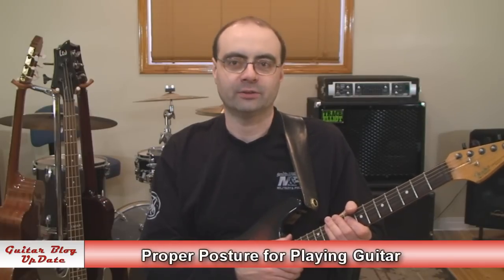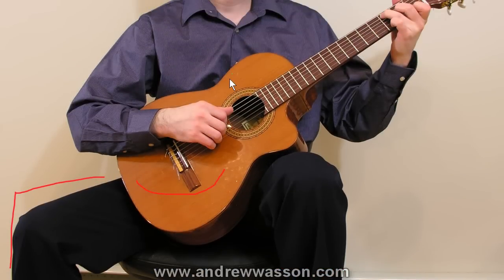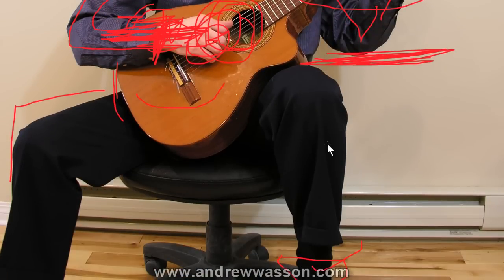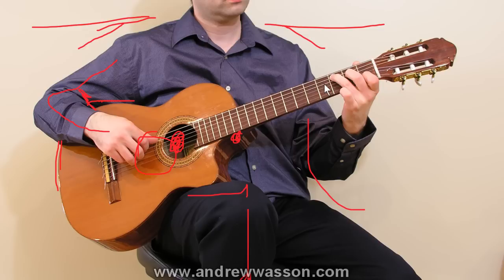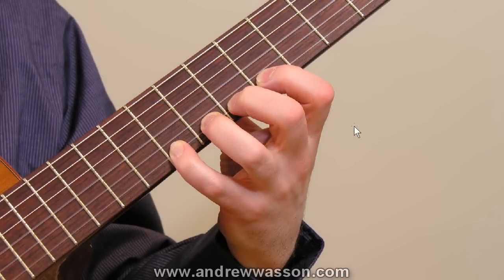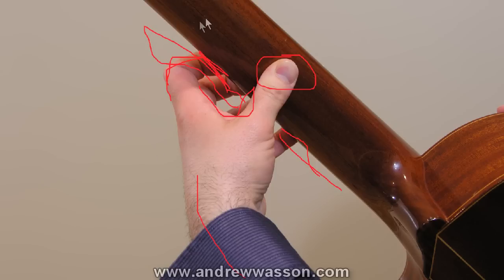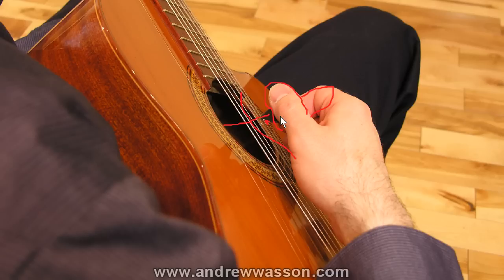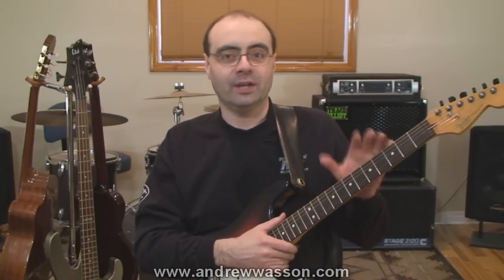Correct Guitar Posture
Q). Is there any advice or tips you can give about Posture? I've realized that many guitarists, (myself included), have adopted bad posture. For example; slanted shoulders, not sitting straight, usually slanting towards the fret board, etc. If you have any advice about this, it will help greatly. Thank you!
Zaven  --  Singapore

A). Proper posture is not just something that will help you play and practice longer, it will help with overall higher success rates with your playing technique. Proper sitting and hand positions will also help you maintain the long-term health benefits of your lower-back. It's unfortunately very common for guitar players to have lower back problems when they reach their late 30's and early 40's. By this age, most guitar players have been sitting with a guitar in front of them for literally 1000's of hours. In the video, I begin by having a look at how hand and body posture can be improved. With these improvements, you can play guitar longer with overall better body position and long-term lower back health benefits!

As always, Thanks for writing in!

MAIN YOUTUBE CHANNEL: Creative Guitar Studio
Andrew's Popular "Guitar Lessons" YouTube Channel:

(weekly postings - w/FREE Guitar Handouts)